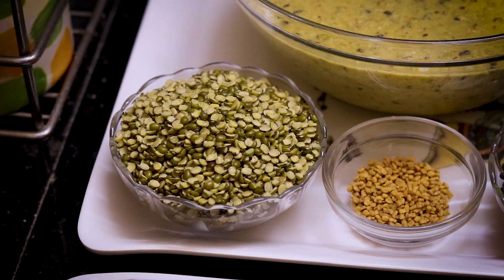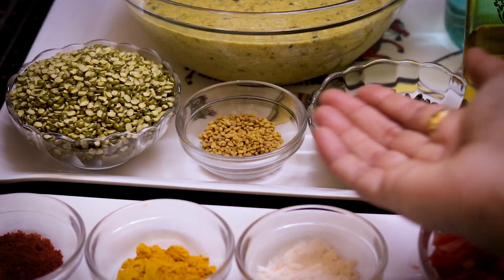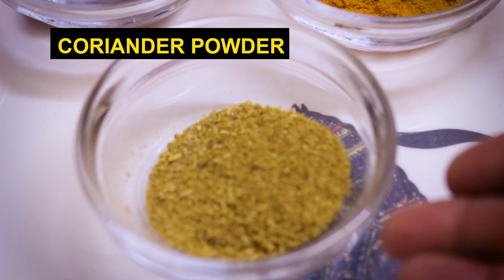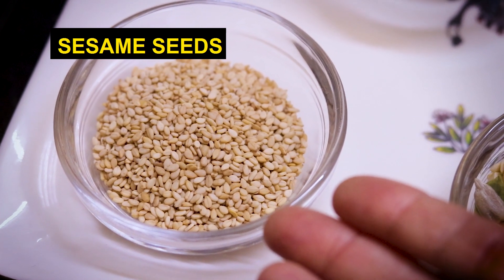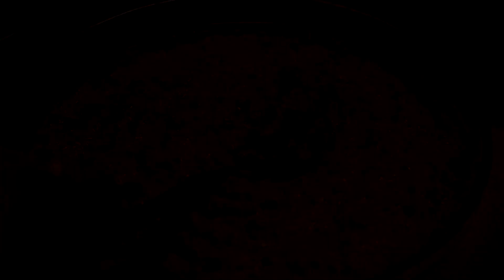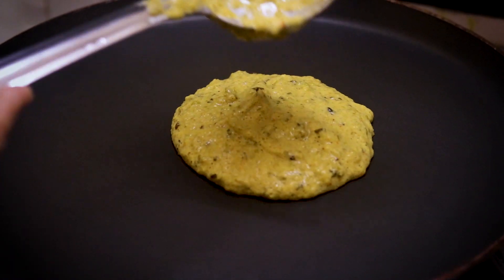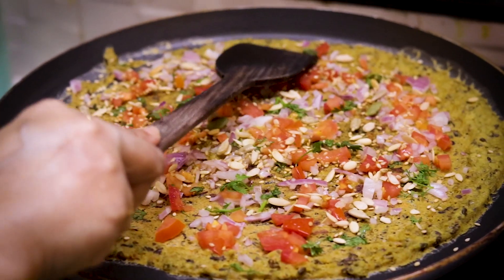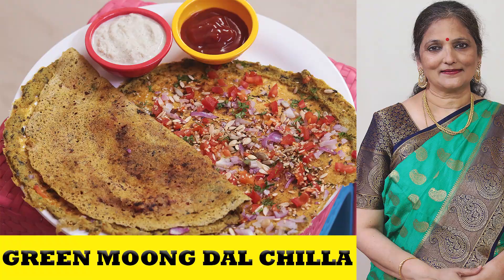हरी मूंग दाल चीला ||Green Moong Dal Chilla||Moong Dal Cheela || Moong ka Chilla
Our Today's recipe is हरी मूंग दाल चीला / Green Moong Dal Chilla / Moong Dal Cheela / Moong ka Chilla / Moong Dal Chilla.  This recipe is very healthy and nutritious.